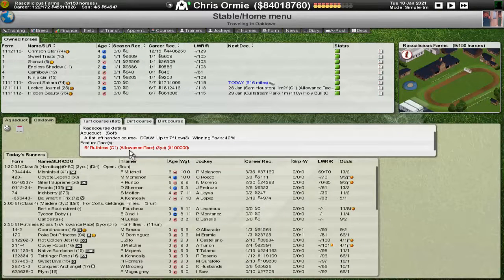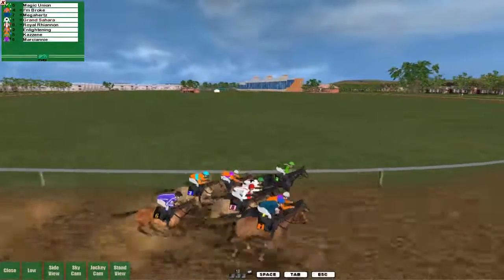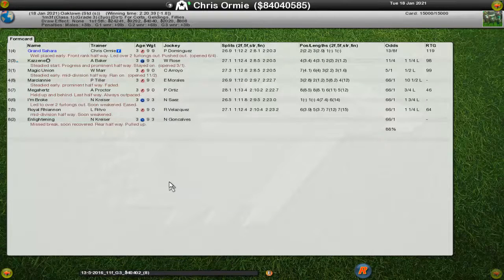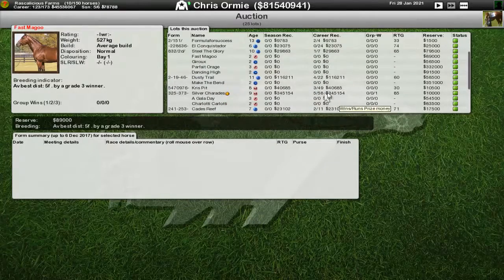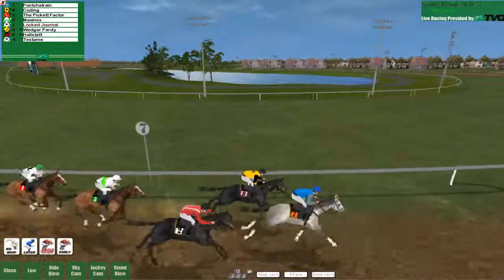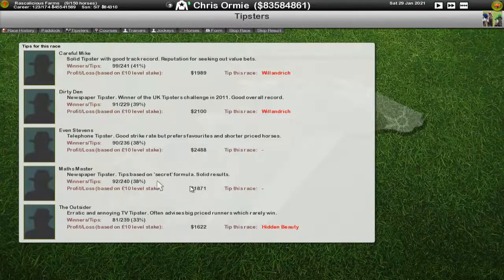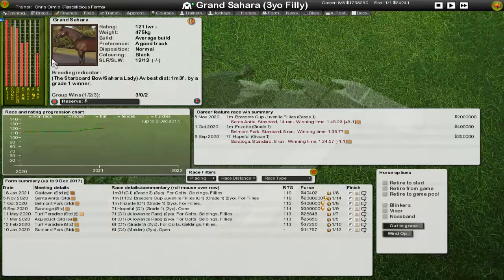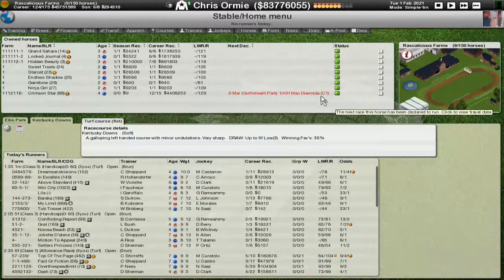Starters Orders - Picking up the pace (S5E2)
Attention turns to the returning horses of our racing stables as we see if they can develop into top class runners - and eventually legendary breeders. The hard work starts now...